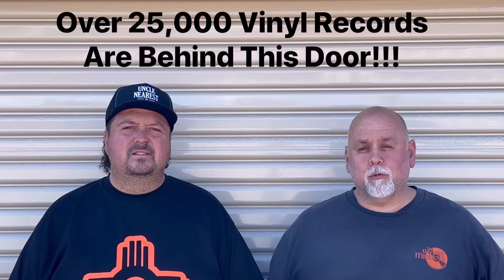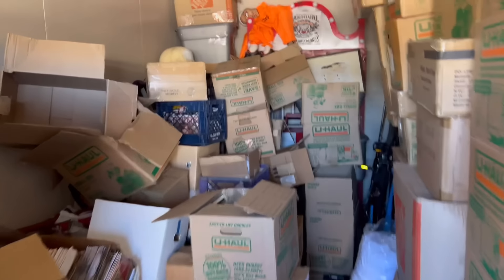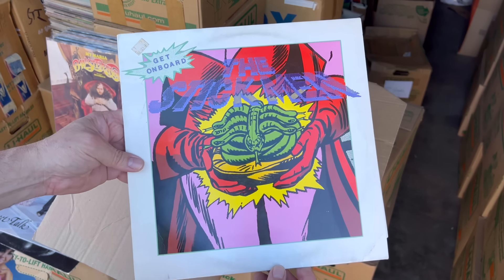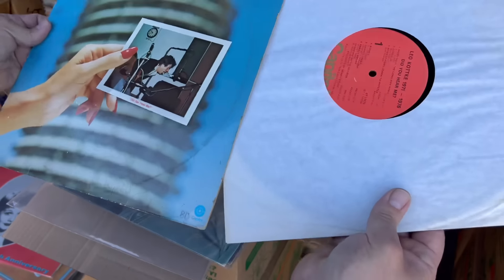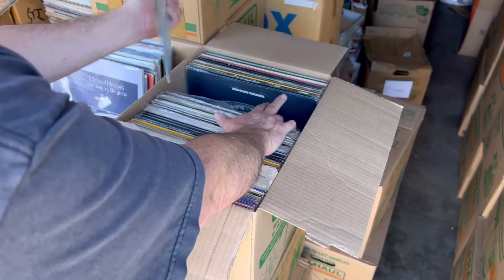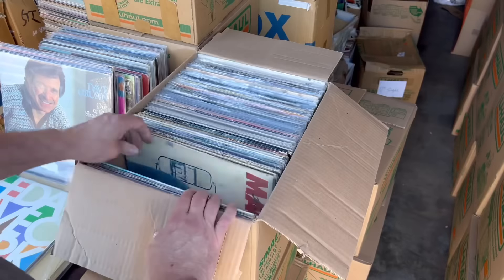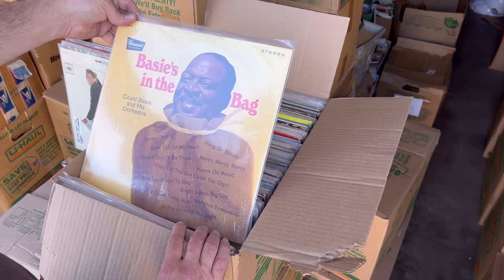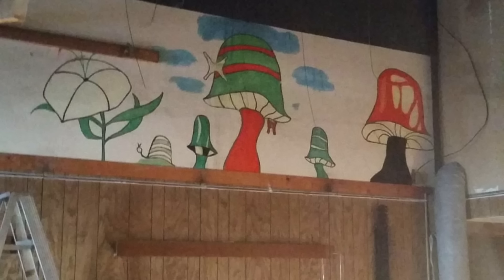Introduction Video Into The Vinyl Community. Huge Vinyl Record Haul. Over 50,000 Vinyl Records!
Welcome to our new channel. We greatly appreciate your support. We are two vinyl record collectors. We are the creators of The Record Mission brick and mortar record store in Ontario California. We closed our store a few years back but never stopped collecting or seeking out and buying entire collections.

Steve and Ryan